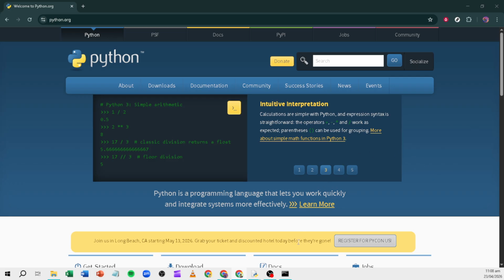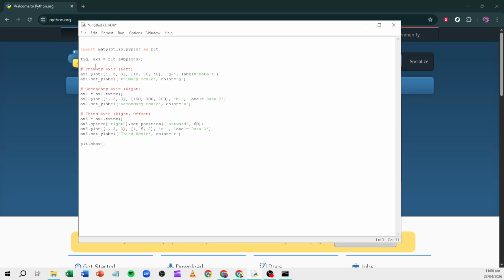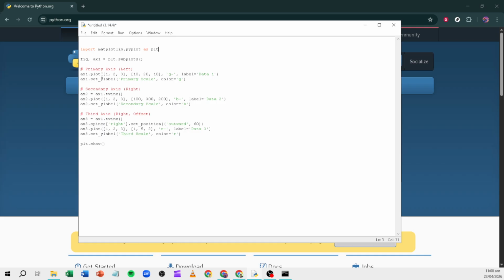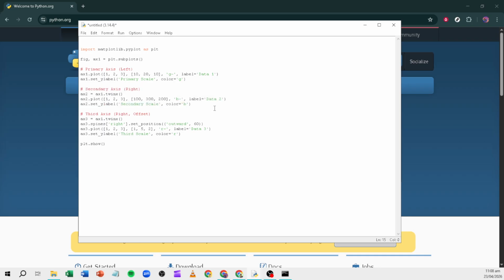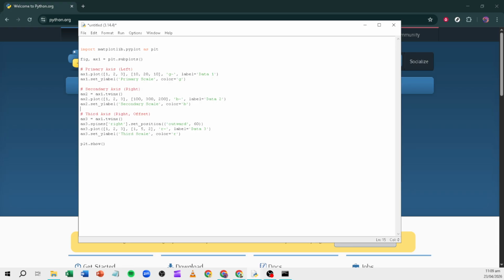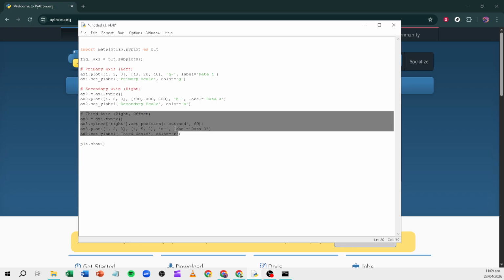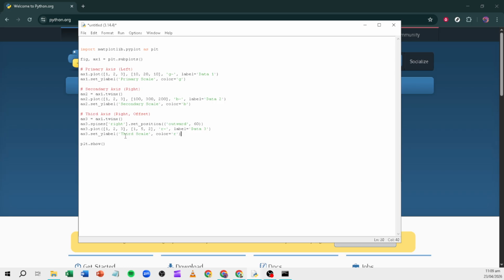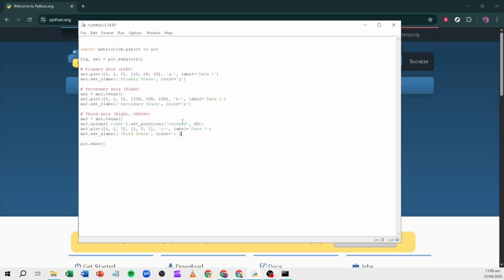How to Create Charts with Multiple Y Axes in Matplotlib Python [2026 Guide]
In today's video we cover: Matplotlib, Python, matplotlib multiple y axis, multiple y axes matplotlib python, dual axis plot matplotlib, matplotlib twinx tutorial, python multiple axis chart, how to create multiple y axis matplotlib, matplotlib twiny example, python data visualization tutorial, matplotlib guide 2026, advanced matplotlib plots, python plotting multiple scales, matplotlib subplot multiple axes, data science python charts, matplotlip multiple axis, pyhton dual axis plot